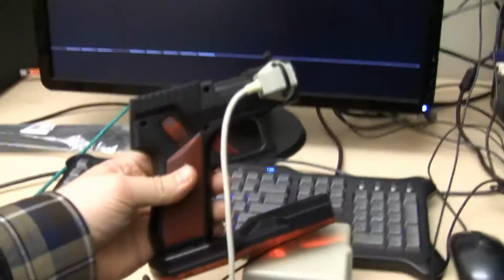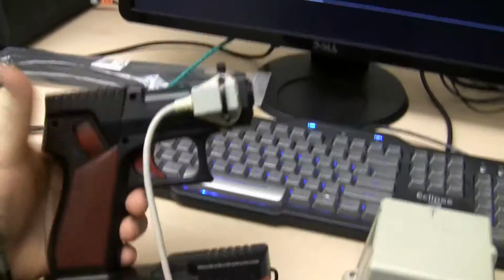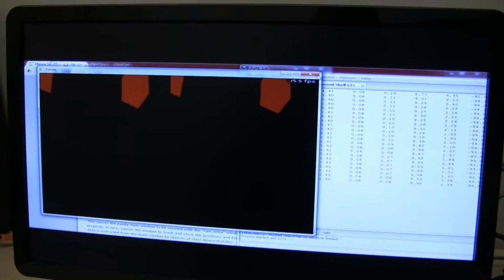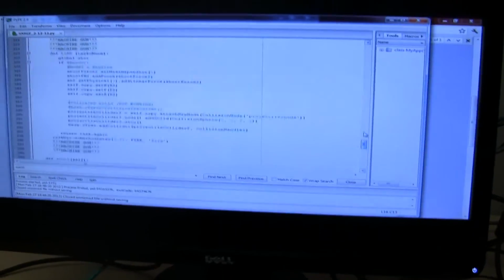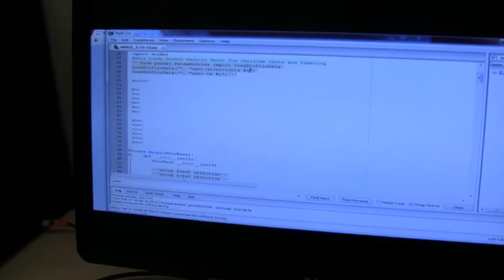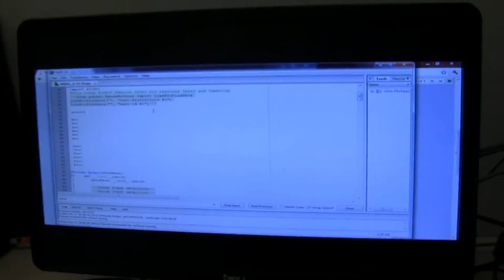Augmented Reality First Person Shooter (Spatial FPS Project Update)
Hey, I just wanted to give you a quick update or introduction to my AR spatial first person shooter game I am developing as a theme park technology.  I am using Panda3d for graphics and tracking with an Ascension Flock of Birds.  The AR goggles or glasses are Vuzix STAR 1200 see through displays.